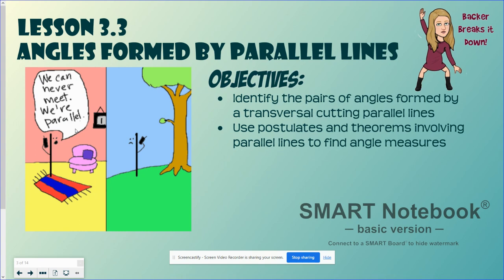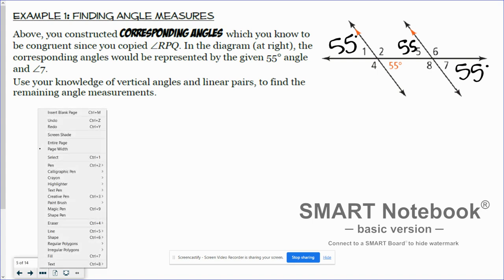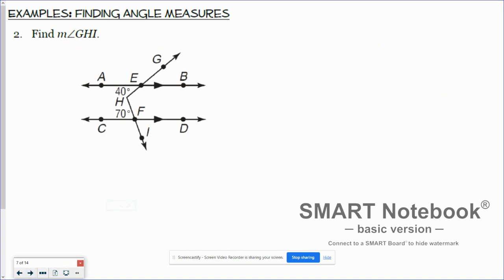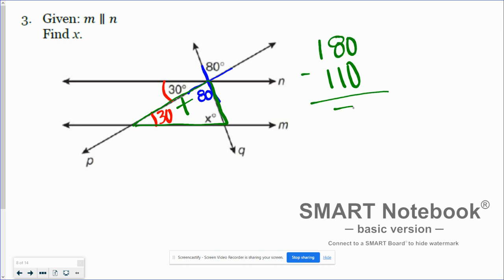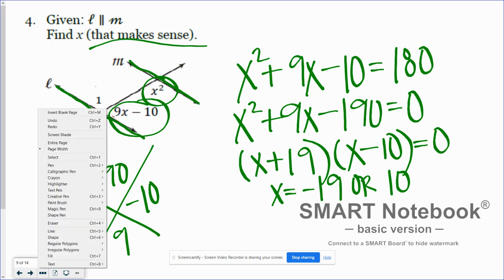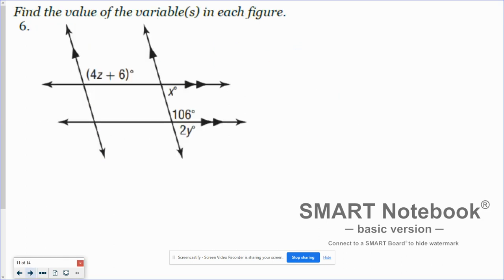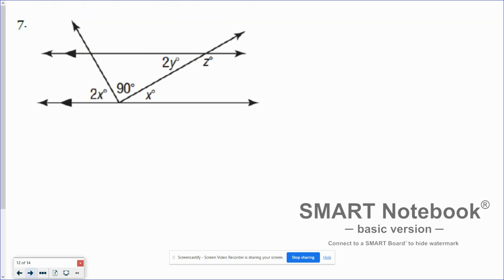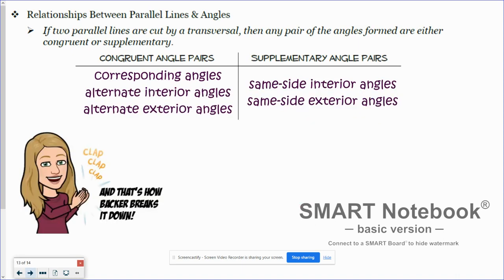Angles formed by Parallel Lines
Features finding angle measures of corresponding, alternate interior, alternate exterior, same-side interior, and same-side exteriors angles. (Examples are algebraic.)